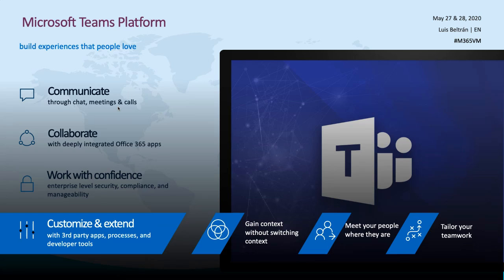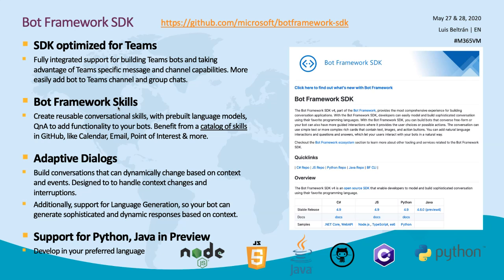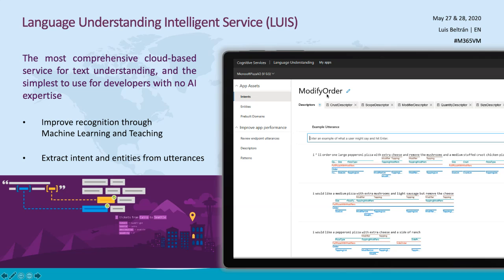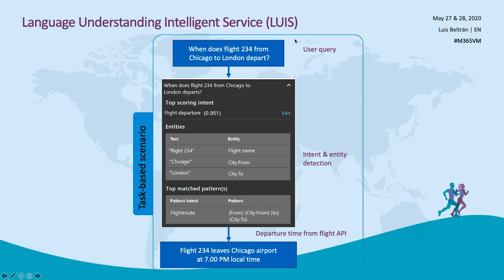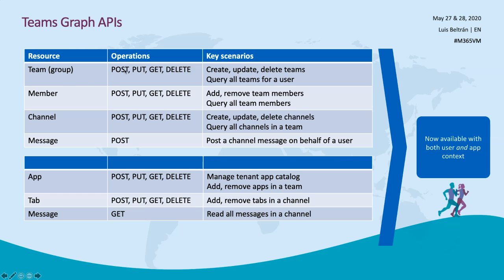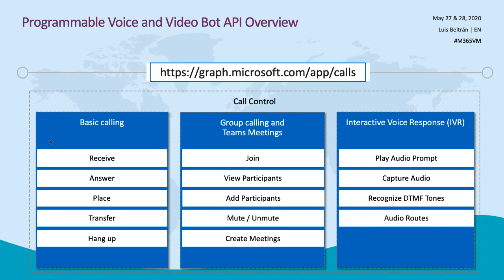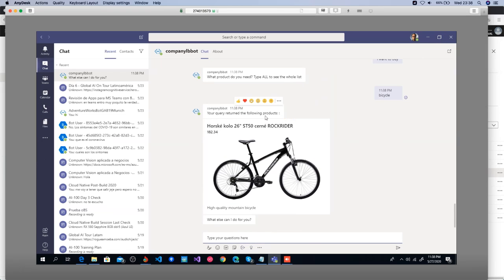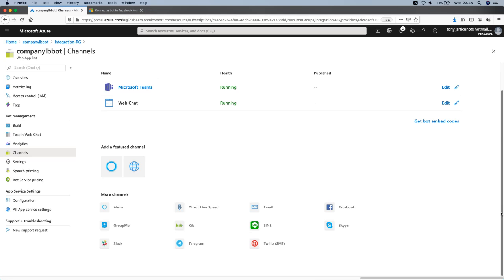Developing .NET apps for Microsoft Teams Luis Beltran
Microsoft Teams is the hub for team collaboration which integrates people and tools to improve productivity within your organization. From chat-based collaboration to web conferences, it brings effectivity within your business to the next level.

Customizing your Microsoft Teams workspace is possible thanks to the developer platform, which allows you to extend the capabilities of the product and roll your own custom applications into your organization. Furthermore, these solutions can be distributed publicly to other enterprises, either for free or monetized, via AppSource, the Microsoft ecosystem for app publication.

Let's learn the process around implementing your own .NET apps  and bringing them to Microsoft Teams to engage your organization and improve collaboration. A bot that understands users' conversations and brings information from a database will be showcased as part of the demo.

Technologies involved:
* Microsoft Teams
* Bot Framework
* Azure SQL
* LUIS  + Cognitive Services